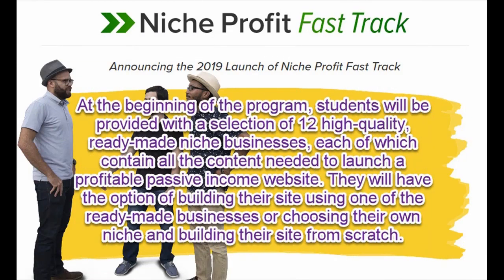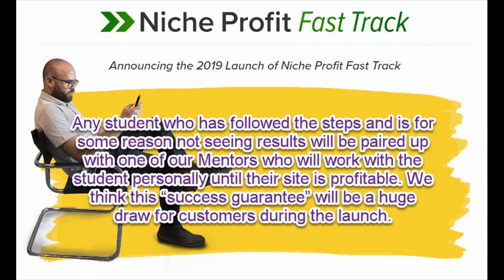Niche Profit Fast Track Reviews And Bonuses Niche Profit Fast Track Reviews And Bonuses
What is Niche Profit Fast Track Program?
Niche Profit Fast Track Reviews And Bonuses  Niche Profit Fast Track Reviews And Bonuses - Niche Profit Fast Track is a 60-day live training program where we'll be training trainees on how to produce as well as launch their own lucrative easy income site. What sets this program in addition to our previous programs is the level of hands-on training and training we'll be using.
How Niche Profit Fast Track Work?
At the beginning of the program, students will be given with a choice of 12 premium, ready-made particular niche businesses, each of which contain all the web content needed to release a rewarding easy earnings internet site. They will certainly have the choice of building their website utilizing one of the ready-made businesses or selecting their own particular niche and also building their site from square one. Niche Profit Fast Track Reviews And Bonuses  Niche Profit Fast Track Reviews And Bonuses.

Niche Profit Fast Track Program Guarantee
Niche Profit Fast Track Reviews And Bonuses  Niche Profit Fast Track Reviews And Bonuses - We'll after that begin a live, 60-day training "bootcamp" where we'll lead pupils detailed via the process of releasing their web site, building their organic web traffic, and monetizing their site.
We'll be assuring our students that if they carry out the steps in the program, they will have a profitable web site up and running within a couple of months.
Niche Profit Fast Track Program Advantage
Niche Profit Fast Track Reviews And Bonuses  Niche Profit Fast Track Reviews And Bonuses - Any type of pupil that has actually complied with the steps and is somehow not seeing outcomes will be paired up with among our Mentors that will certainly deal with the student directly until their site is profitable. We assume this "success guarantee" will be a huge draw for clients throughout the launch.
Niche Profit Fast Track Program Features
The Niche Profit Fast Track program doesn't end at the end of 60-days. For a complete year from the beginning of the program, trainees will be able to unlock a brand-new niche organisation every month and also continue to take advantage of the training offered in the exclusive online forum. We'll likewise remain to host online Q&An as well as "Hot spot" sessions every week.
Niche Profit Fast Track Program Training
With a full one year of training and also training, we can aid trainees launch not simply one, but numerous specific niche internet sites, and fully range those sites to their maximum gaining possibility.
Niche Profit Fast Track Reviews And Bonuses  Niche Profit Fast Track Reviews And Bonuses - Search terms: